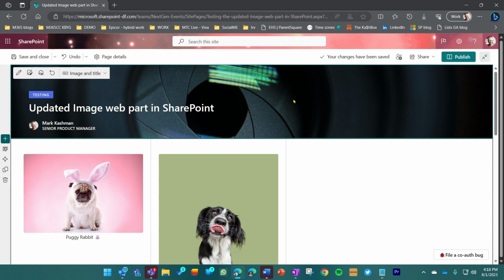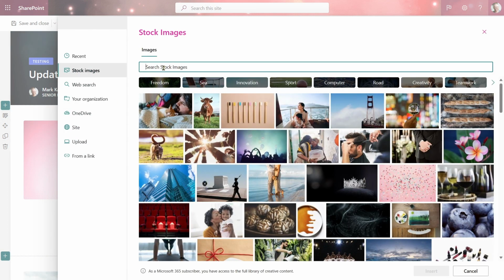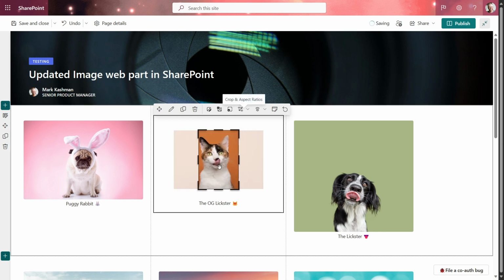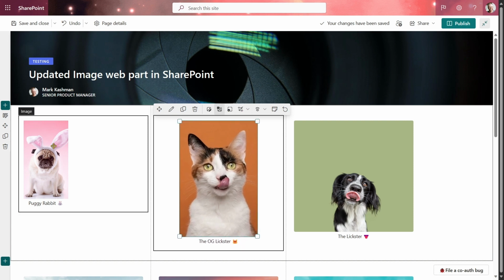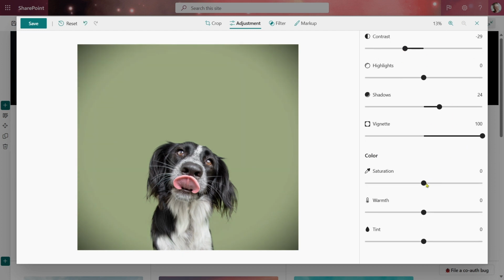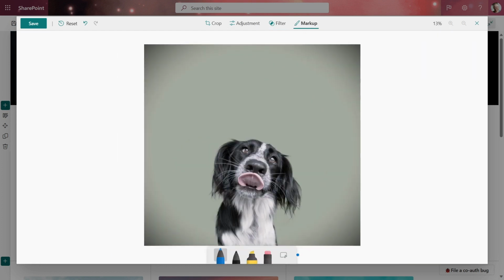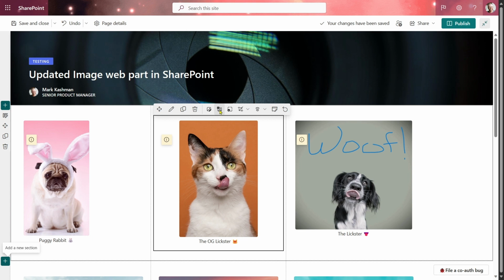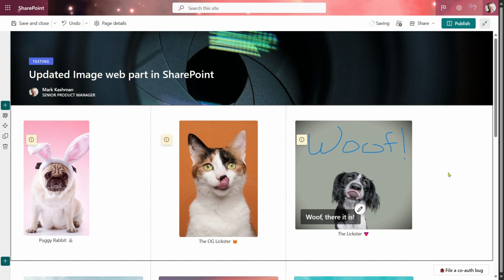Testing the updated SharePoint Image web part in Microsoft 365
Curious what coming soon to the Image web part for SharePoint in Microsoft 365? I recorded a quick test to highlight the design goal of this update: To give you finer control for how your images appear on SharePoint pages and news articles - things like adjusting brightness and contrast, flip and rotate, or adding a filter, or overlaying text, and/or all of the above.

Bonus FYI | This video was made with Clipchamp. :)